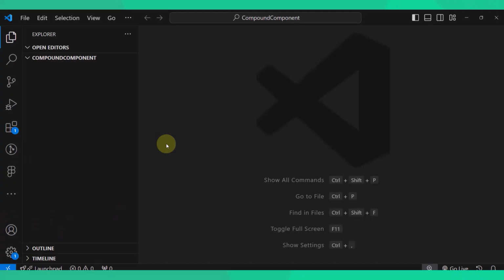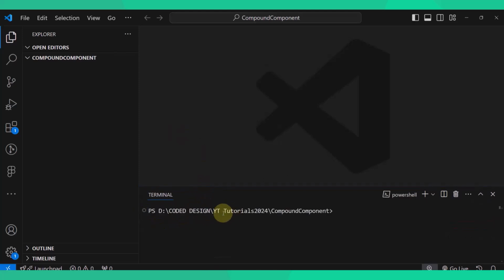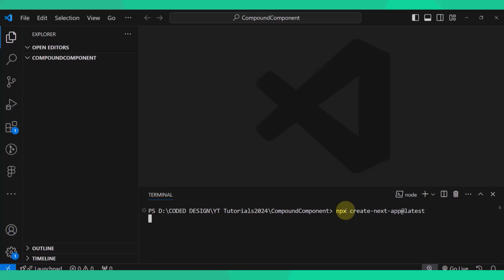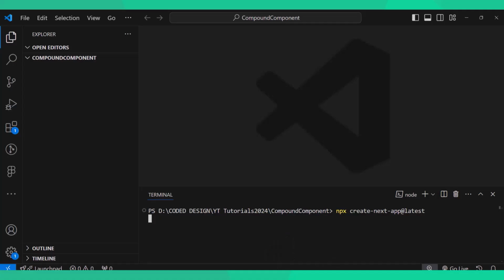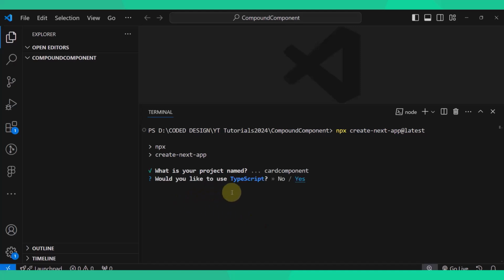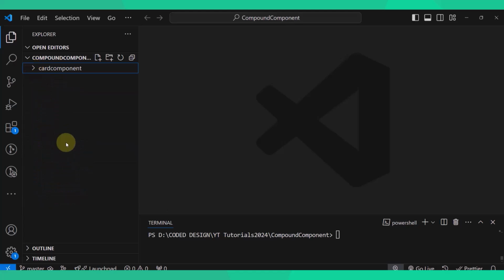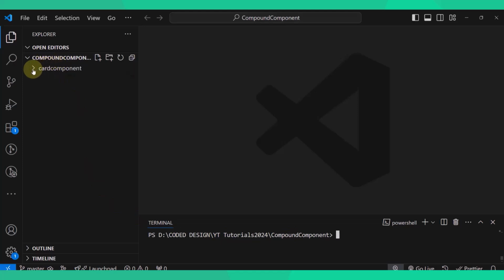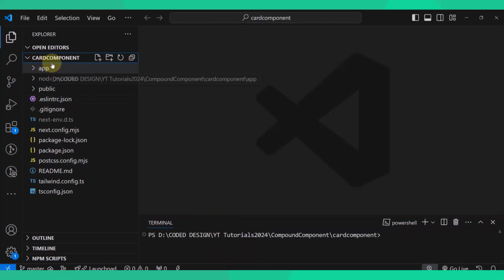Next JS - React JS - Typescript Advance Course #8